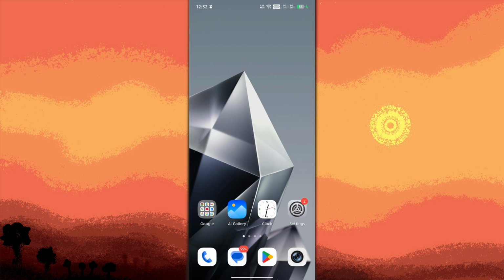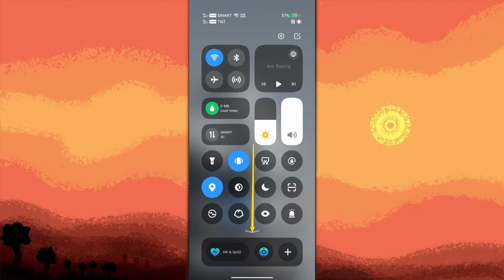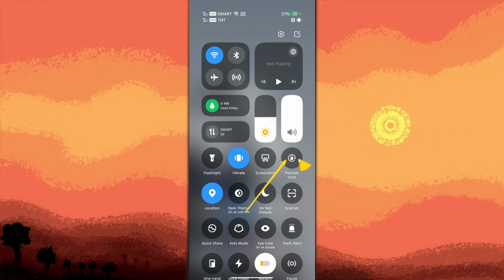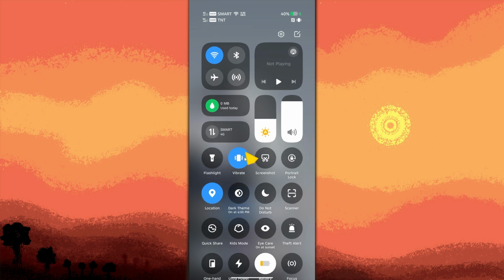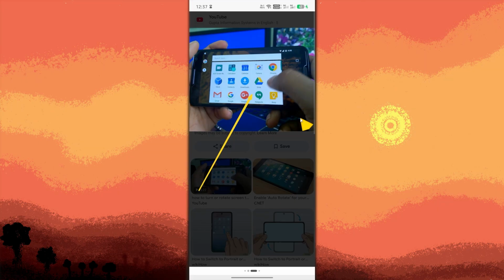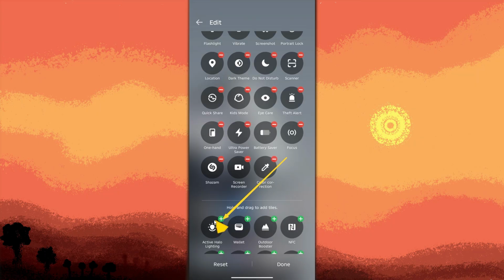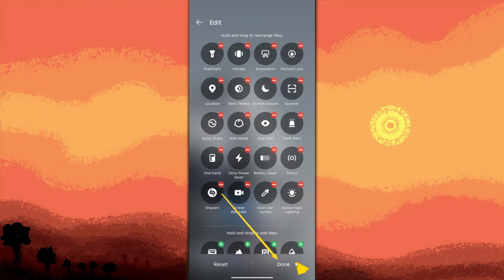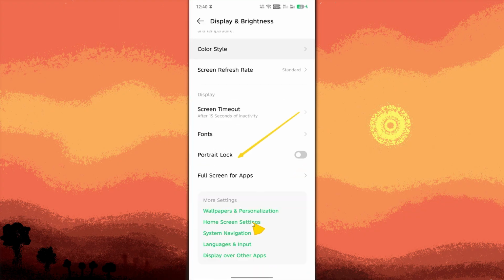How To Change Auto Rotate On Android (Quick Guide)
In this video, you will see how to change auto rotate on Android. Follow these steps to enable or disable the screen rotation feature on your Android phone.